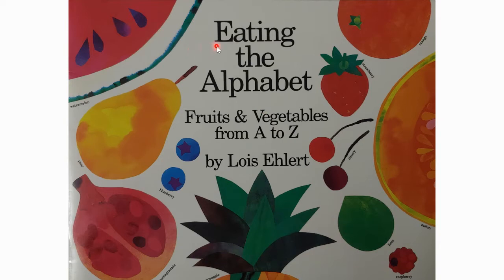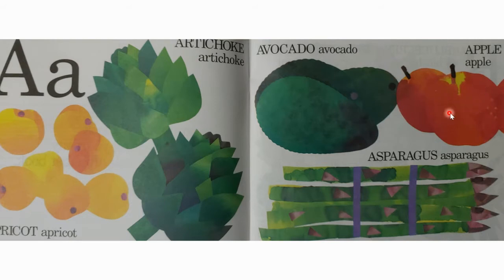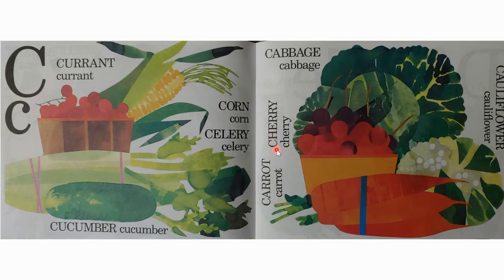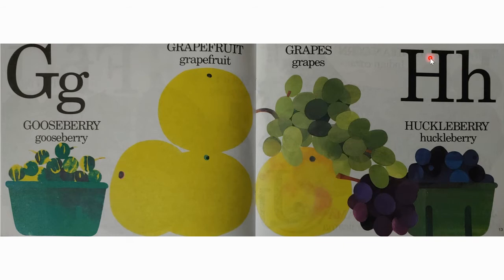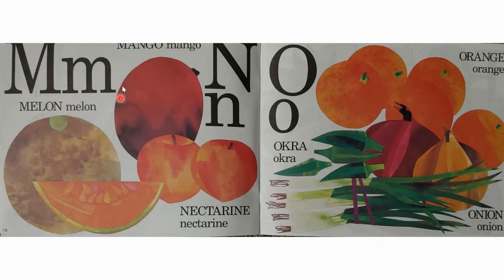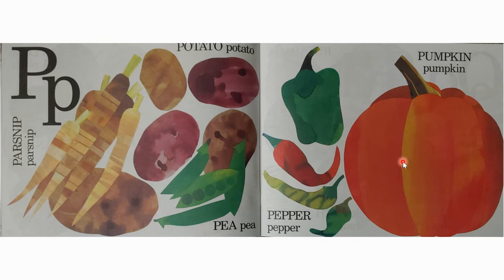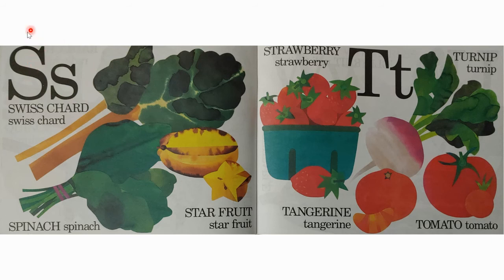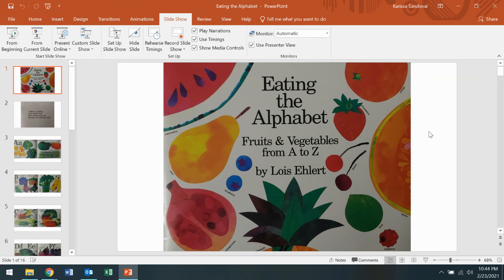Eating the Alphabet